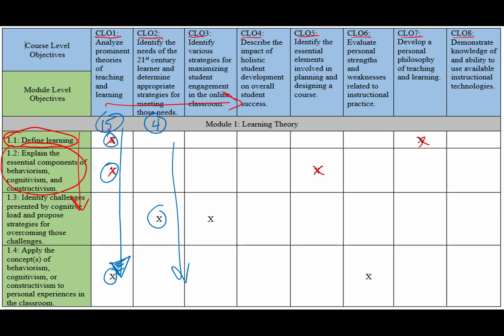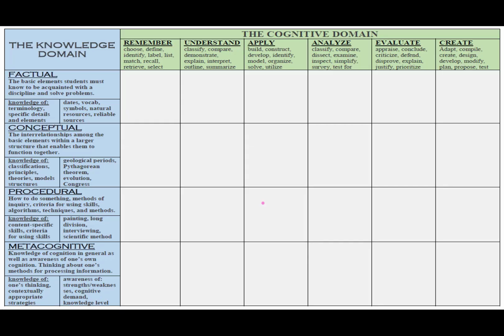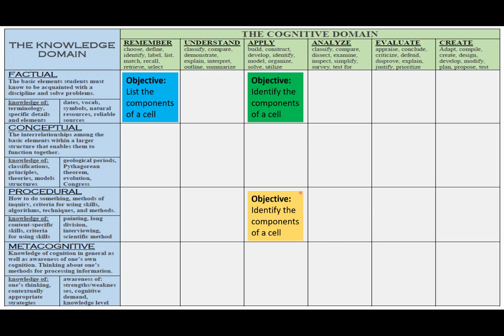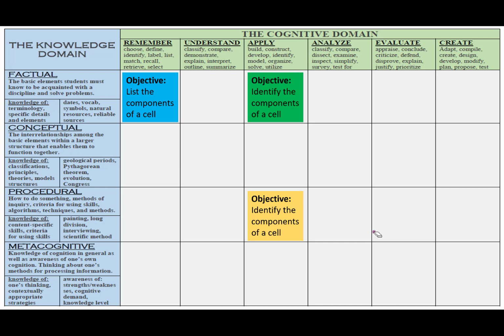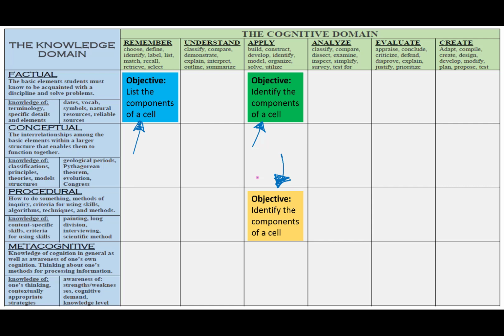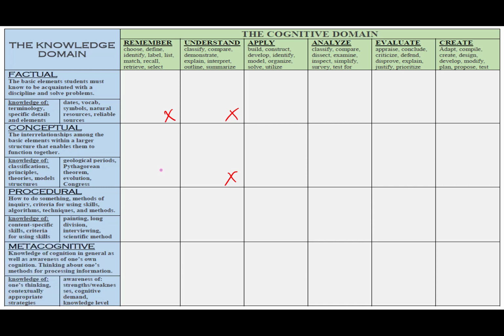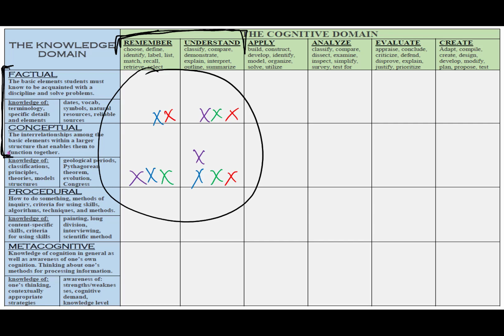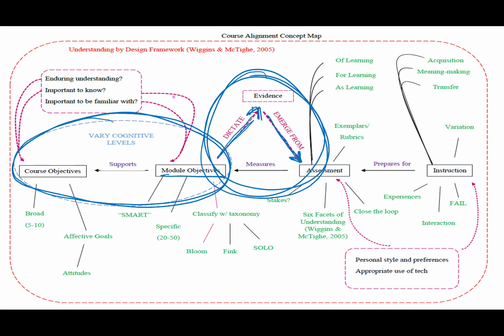Course Alignment (Part 2 of 3)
This video provides a demonstration of how to use the revised Bloom's taxonomy to classify learning objectives.